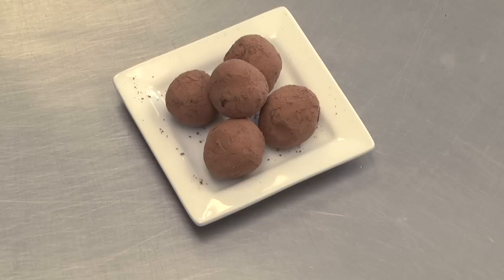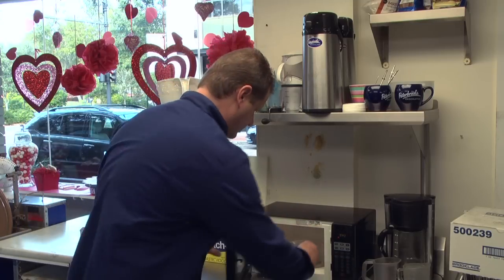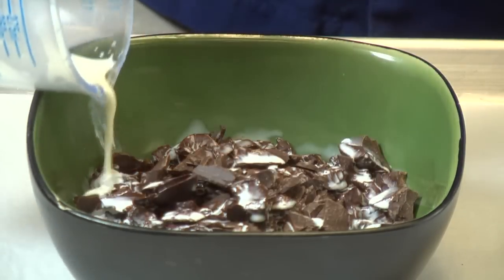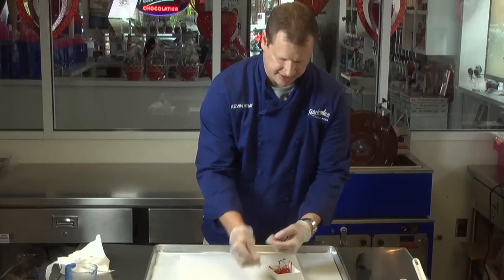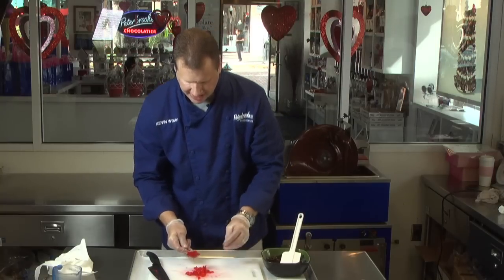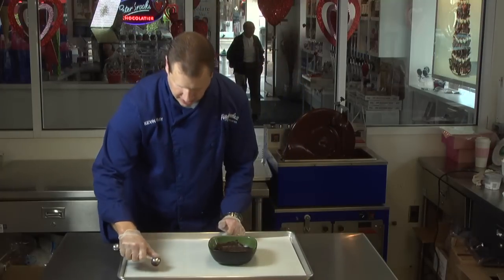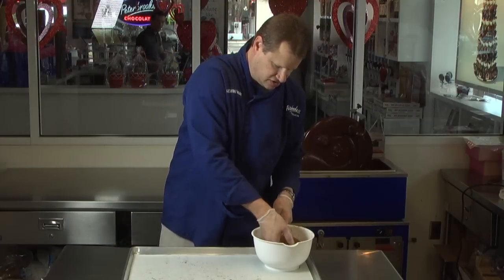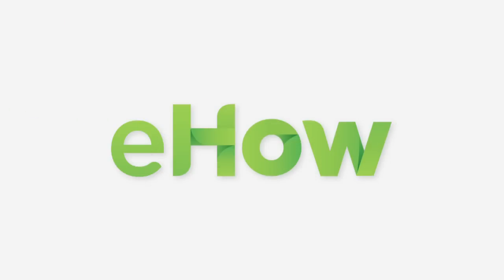Chocolate Cherry Truffle Dessert Recipe : Chocolate Candy Creations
Chocolate cherry truffle desserts are a really delicious way to make a simple recipe right at home. Get a chocolate cherry truffle dessert recipe with help from a self-professed chocoholic and entrepreneur in this free video clip.

Expert: Kevin Wray
Bio: Kevin Wray is a self-professed chocoholic and entrepreneur, and is one of the successful owners of Peterbrooke Chocolatier in Winter Park, Florida.
Filmmaker: Aaron Vaaler

Series Description: If you're a chocolate fanatic, there are a few key recipes that you're really going to want to know more about. Get tips on making your own chocolate candy creations with help from a self-professed chocoholic and entrepreneur in this free video series.